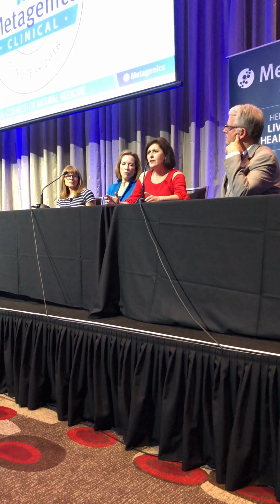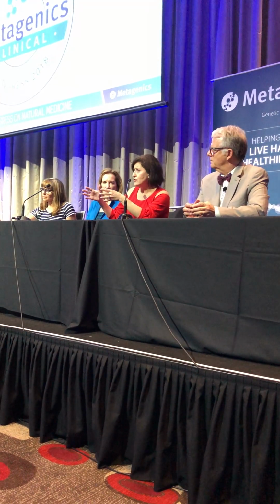Dr. Tania Dempsey | Functional Endocrinology Panel 2018 Metagenics International Congress, Melbourne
Join Dr. Tania Dempsey on a thought-provoking panel discussion at the 2018 Metagenics International Congress on Natural Medicine in Melbourne, Australia, where she explores the evolving field of Functional Endocrinology: The Past, Present, and Future.

Whether you’re a practitioner or health enthusiast, this conversation will expand your understanding of functional endocrinology and its future directions.